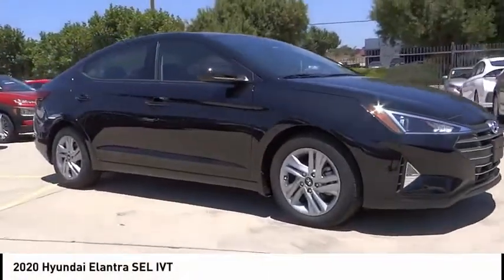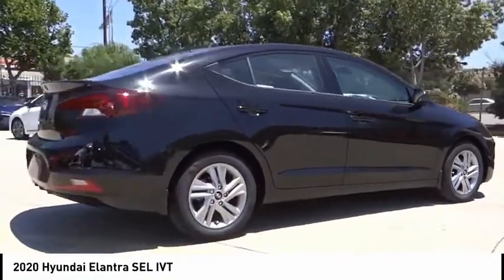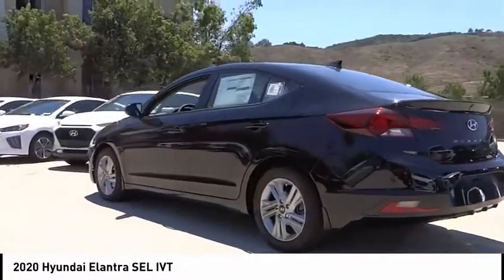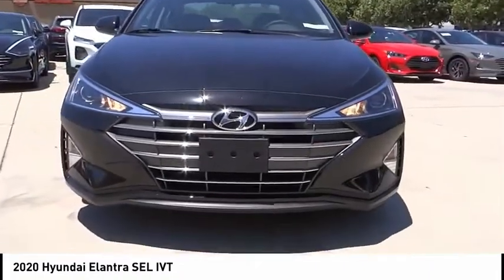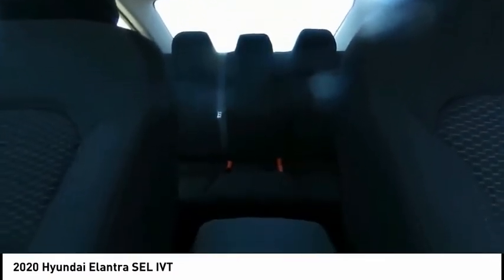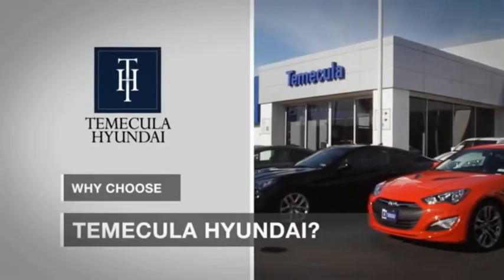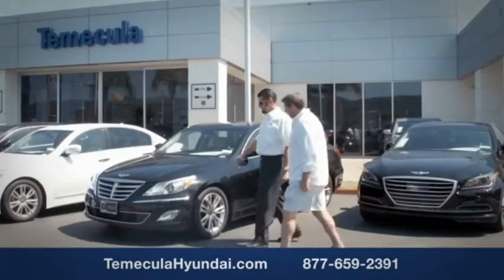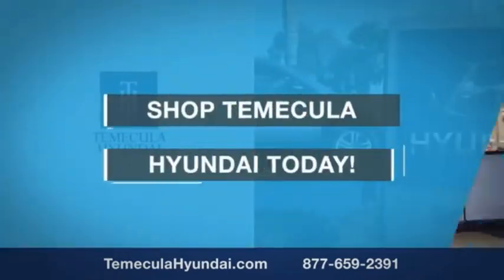2020 Hyundai Elantra TEMECULA MURRIETA MENIFEE HEMET CORONA ESCONDIDO 201245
2020 Hyundai Elantra SEL IVT

Temecula Hyundai
27430 Ynez Rd.

TEMECULA HYUNDAI PROUDLY SERVING TEMECULA, MURRIETA, MENIFEE, HEMET, CORONA, ESCONDIDO, AND SURROUNDING SOUTHERN CALIFORNIA LOCATIONS. THIS BLACK 2020 Hyundai ELANTRA IS EQUIPPED WITH A Engine: 2.0L DOHC 16V 4-Cylinder D-CVVT MPI, TRANSMISSION, AND RECEIVES AN ESTIMATED 30 City/40 Hwy MPG. 2020 Hyundai ELANTRA SEL IVT 2020 Hyundai Elantra SEL Phantom Black SEL 4D Sedan 2.0L 4-Cylinder DOHC 16V FWD IVT 30/40 City/Highway MPG All sale prices exclude leases. All prices plus sales tax, license fees, $85 doc fee and any other government fees. Dealer installed accessories extra. Must finance with Hyundai motor finance using standard rates on approved Tier 1 credit. This Vehicle is Located at: Temecula Hyundai, 27430 Ynez Road, Temecula, California 92591. Dealer Installed accessories are optional and may be purchased for an additional charge.All prices subject to government fees and taxes, any finance charges, any dealer document preparation charge, and any emission testing charge.While we make every effort to ensure the data listed here is correct, there may be instances where some of the factory rebates, incentives, options or vehicle features may be listed incorrectly as we get data from multiple data sources. PLEASE MAKE SURE to confirm the details of this vehicle (such as what factory rebates you may or may not qualify for) with the dealer to ensure its accuracy. Dealer cannot be held liable for data that is listed incorrectly. Price includes: $2000 - Retail Bonus Cash. Exp. 07/06/2020 $500 - 4th of July Event Cash. Exp. 07/06/2020 $500 - HMF Standard Rate Bonus Cash . Exp. 07/06/2020 Stock #: 201245 | VIN: 5NPD84LF9LH598632 | 2020 Hyundai Elantra SEL IVT POWER WINDOWS AIR CONDITIONING SECURITY SYSTEM Temecula Hyundai FOR DRIVERS IN THE GREATER TEMECULA, MURRIETA, MENIFEE, HEMET, CORONA AND ESCONDIDO AREAS, YOUR SOURCE FOR INCREDIBLE HYUNDAI MODELS IS TEMECULA HYUNDAI 27430 YNEZ RD TEMECULA, CA 92591